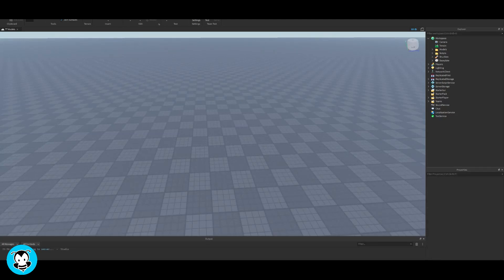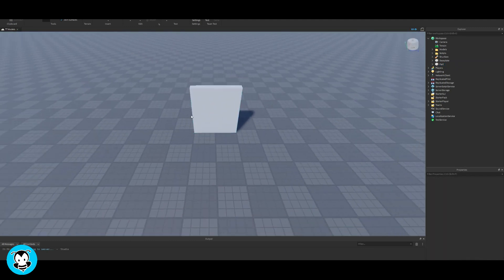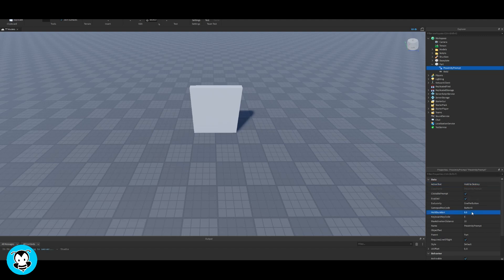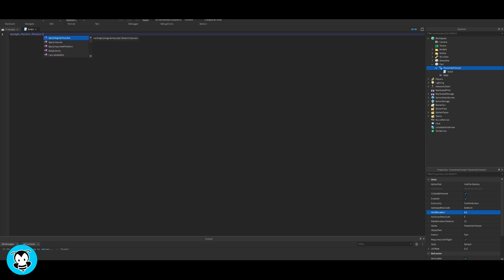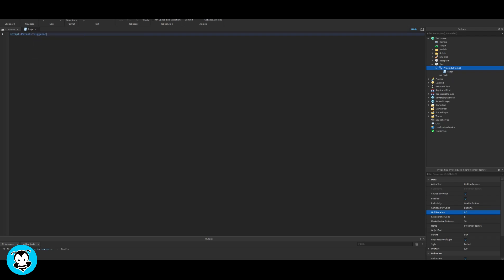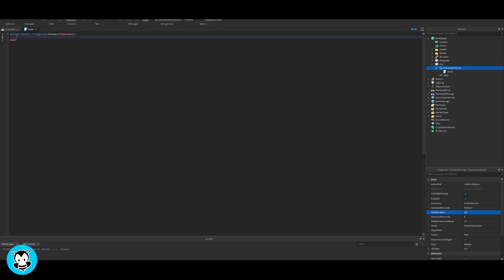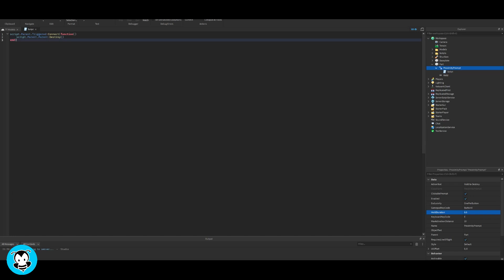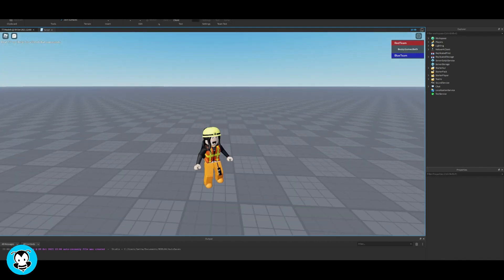How to Destroy a Part in Roblox Studio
Hiya developers! Watch this video on how to step by step learn how to destroy a part in roblox studio using proximity prompts!

Have any questions or suggestions on what you would like to learn next?